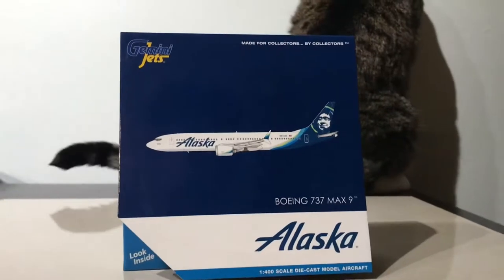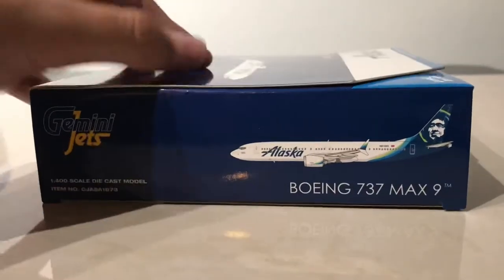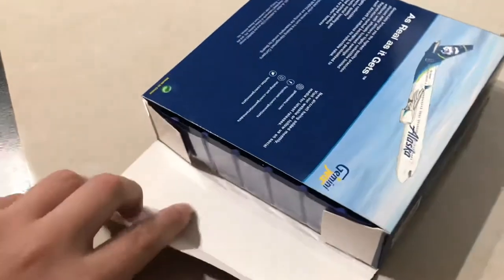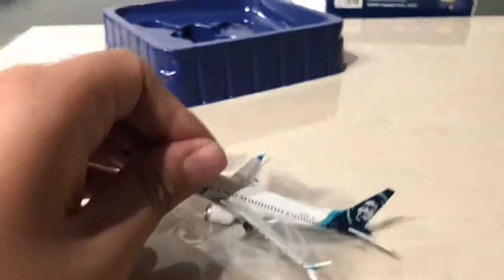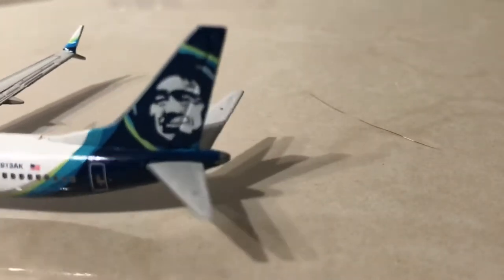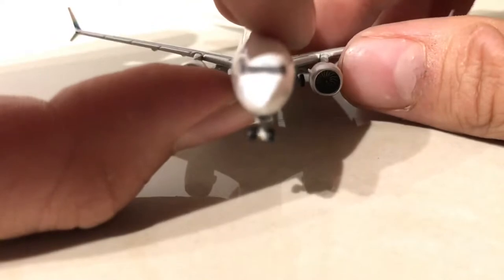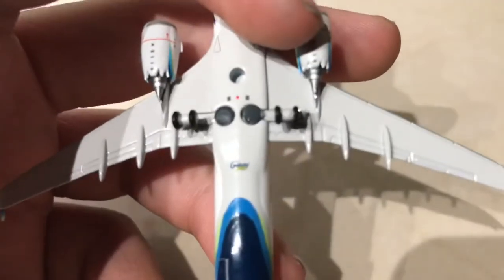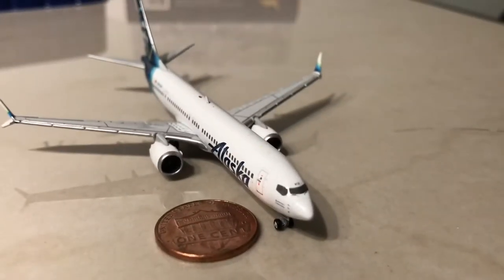GeminiJets 1/400 Alaska Airlines 737-9 MAX review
All profits go to my videos on this channel